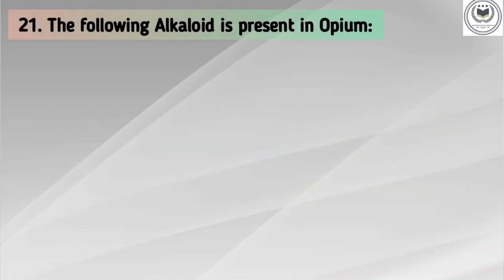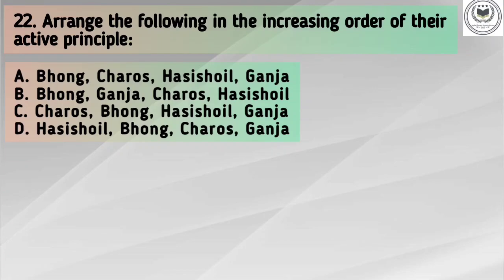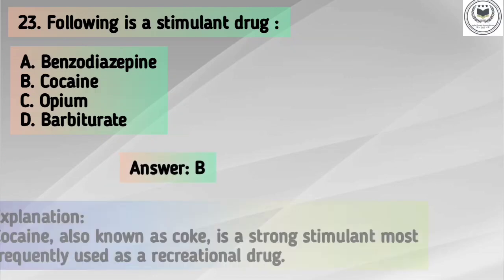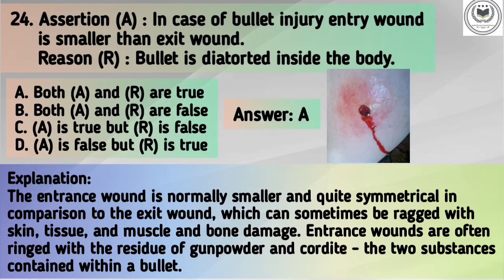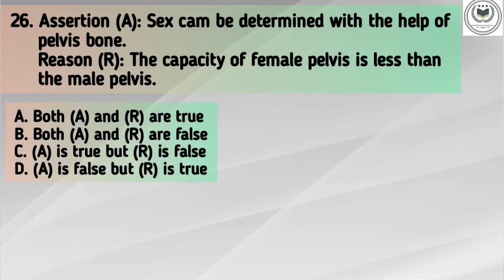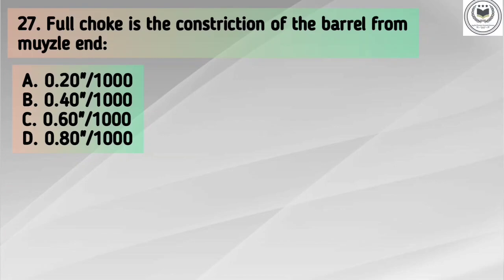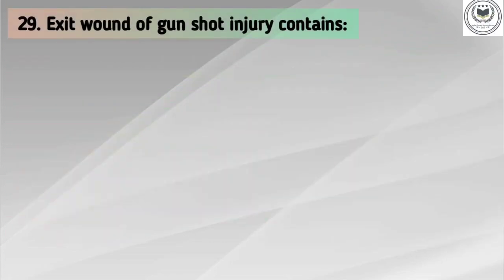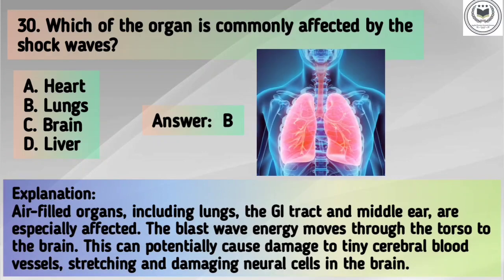Forensic science MCQ part 22 (UGC NET Questions)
Forensic science MCQ part:- 18

Forensic science MCQ part:- 19